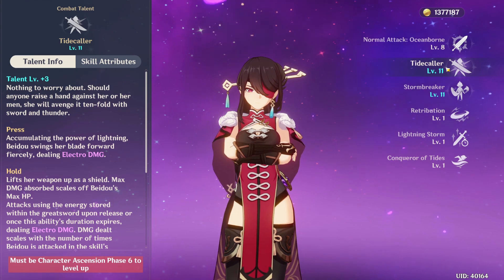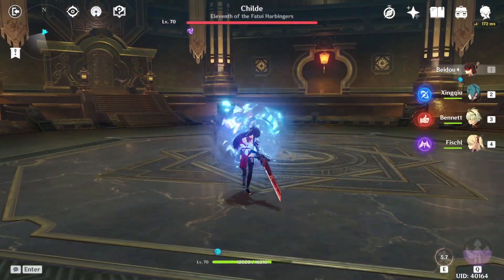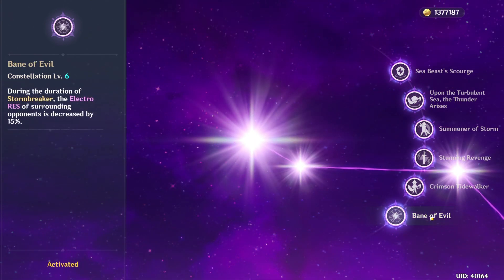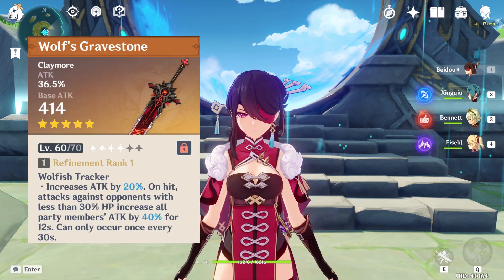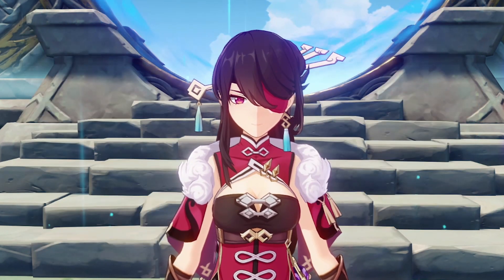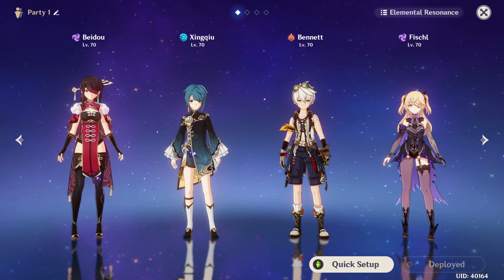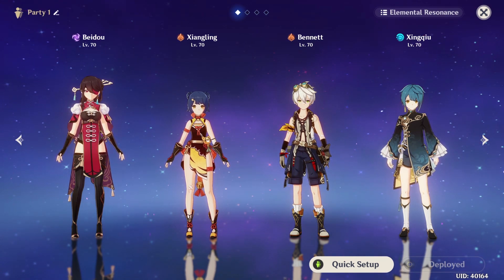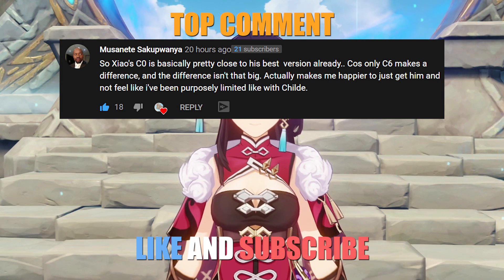BEST BEIDOU BUILD FOR DAMAGE | GENSHIN IMPACT UPDATED BEIDOU DPS BUILD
In this video I go over skills, constellations, weapons, artifacts and teambuilds for Beidou Main DPS. I try to keep the video short and precise so to not waste your time. Enjoy.

Timestamps

0:00 Intro
0:43 Beidou Skill Overview
2:39 Beidou Constellation Review [Do you need it?]
3:06 Best weapons for Main DPS Beidou
4:25 Best Artifacts for Main DPS Beidou
4:53 Artifact Mainstats for Beidou Main DPS
5:57 Artifact Substats for Beidou Main DPS
6:03 Teambuilds for Beidou Main DPS
7:31 Outro

VIDEO TO ENJOY